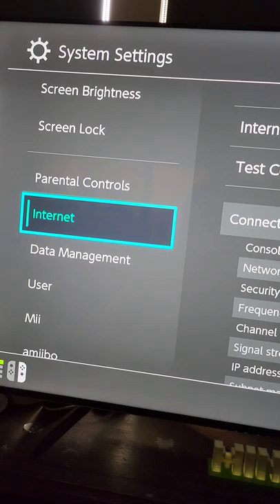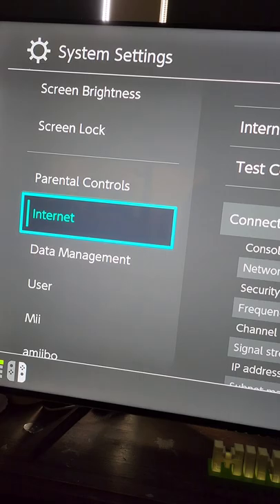this will download everything faster on your switch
You can change a setting on your Nintendo Switch to gain a faster download speed than usual. Changing the MTU (maximum transfer unit) from 1400 to 1500, you may not notice it on smaller downloads, but larger downloads will be faster than usual.